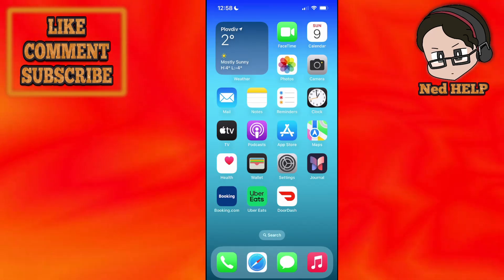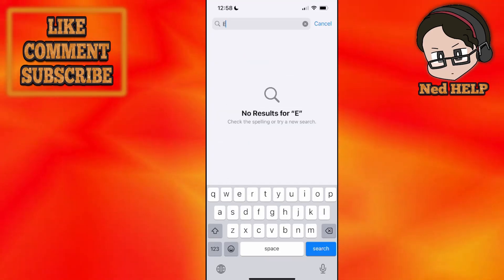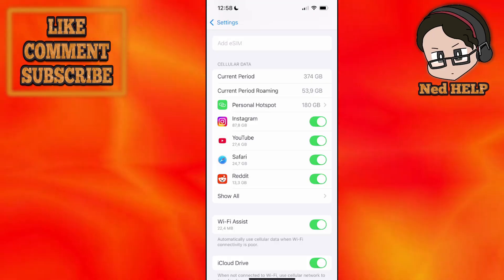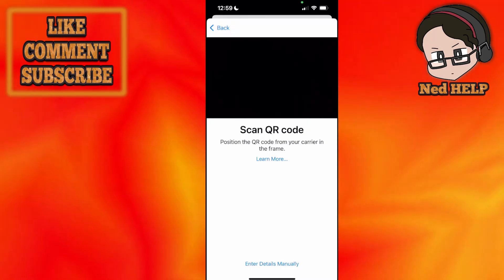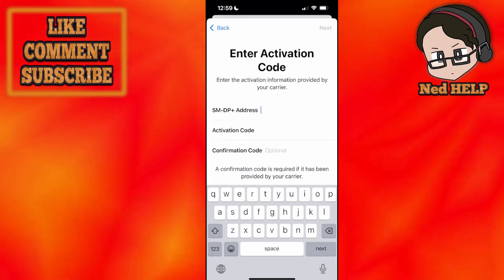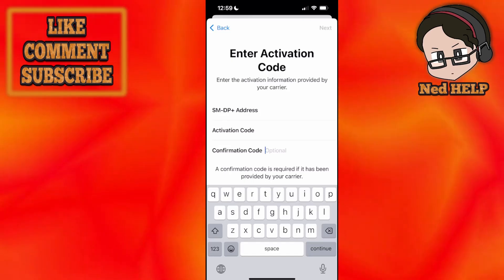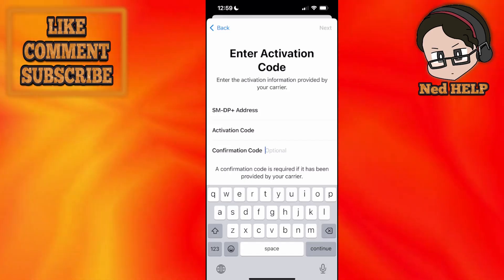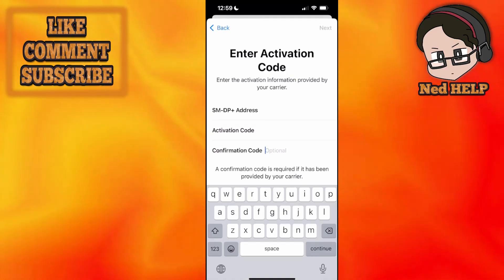How To Activate Ubigi eSIM 2026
In this video I show you how to activate Ubigi eSIM in 2026. If you want to learn how to use your Ubigi e-sim card then this is the tutorial for you.